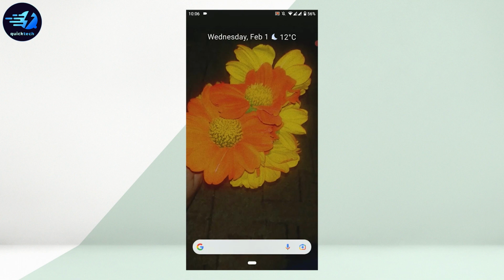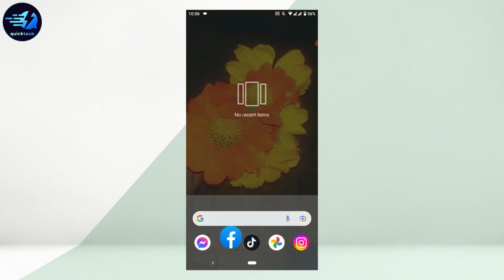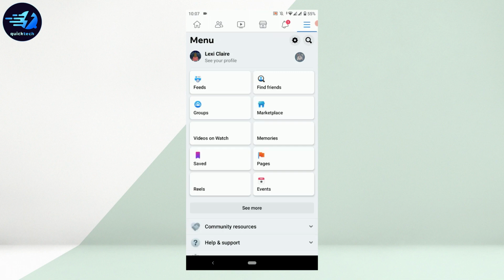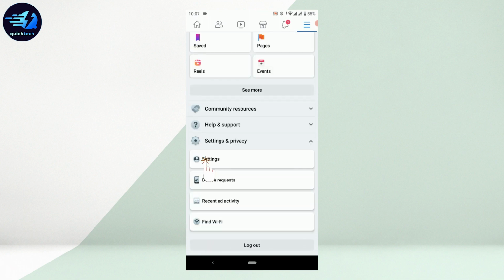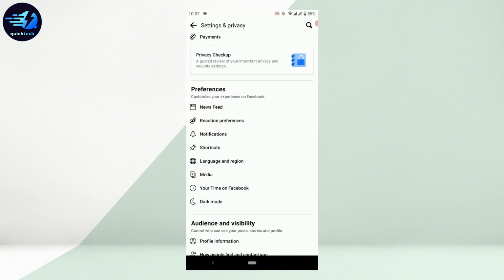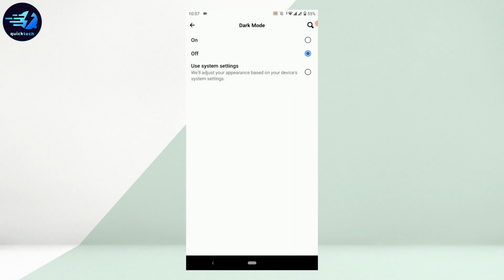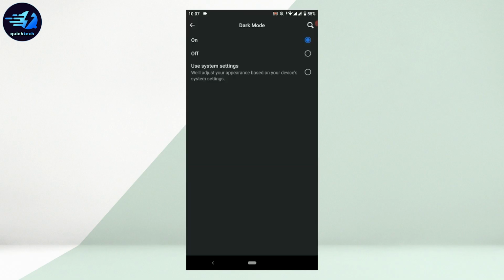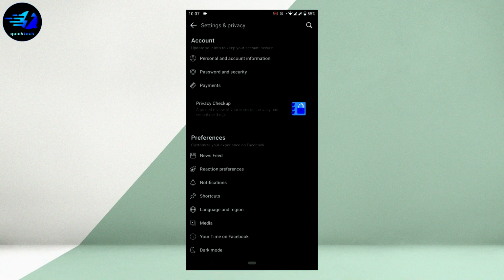How To Enable Dark Mode On Facebook Messenger | Facebook Messenger Dark Theme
In this video, we will show you the simple steps on how to enable the Dark mode feature on the Facebook Messenger App.